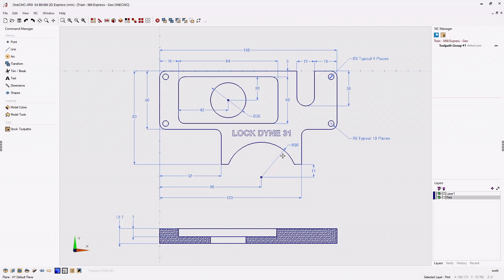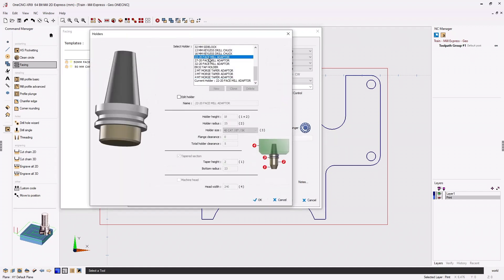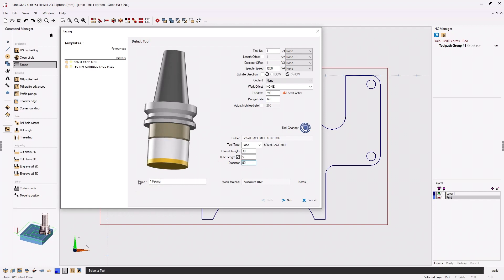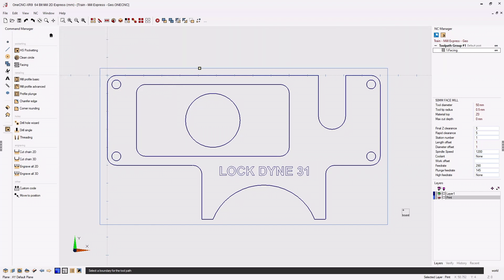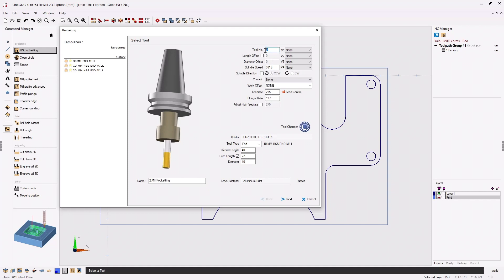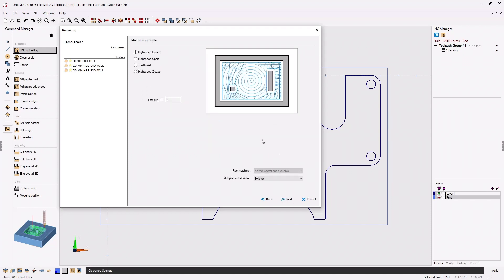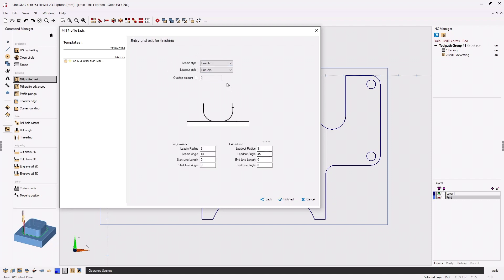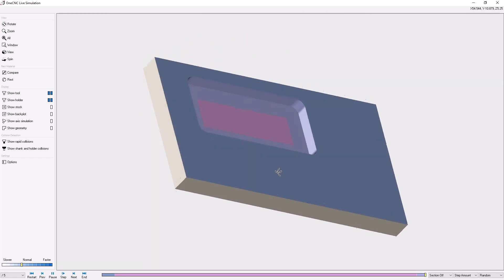OneCNC Training Mill Express CAM 1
In this training video, we'll dive into applying tool paths using OneCNC Mill Express. Building on our last video where we created geometry, we'll now enhance our design by adding tool paths to the model.

Key Topics Covered:

Stock Creation: Learn how to create and set up stock for your part.
Facing Operation: Discover the steps to apply a facing operation, including tool selection and clearance settings.
Manual Tool Definition: See how to manually create and define a tool, specifying parameters such as RPM, feed rate, and tool holder.
Clearance and Depth Settings: Understand the importance of clearance settings and how they impact the tool path.
Pocket Operation: Follow along as we perform a pocket operation, selecting tools from the tool library and configuring high-speed pocketing parameters.
Profile Operation: Learn how to execute a profile operation to clean up the walls of the pocket, including setting lead-in and lead-out paths.
Tool Path Simulation: Watch the tool path simulation to visualize the machining process and ensure accuracy.
Timestamps:
0:00 Introduction
0:08 Overview of Geometry and Stock Creation
1:14 Applying a Facing Operation
1:52 Tool Selection and Manual Tool Definition
3:30 Clearance and Depth Settings
4:44 Configuring Facing Parameters
5:56 Tool Path Simulation for Facing
7:06 Performing a Pocket Operation
8:20 Selecting Tools from the Tool Library
9:51 Setting High-Speed Pocketing Parameters
11:53 Performing a Profile Operation
13:34 Configuring Lead-In and Lead-Out Paths
14:44 Final Tool Path Simulation

By the end of this video, you will have a comprehensive understanding of how to apply and manage tool paths using OneCNC Mill Express, setting the foundation for efficient and precise machining.